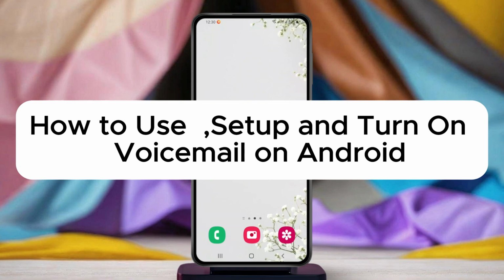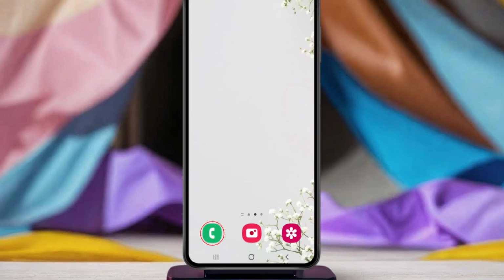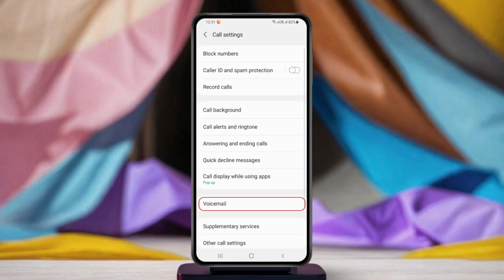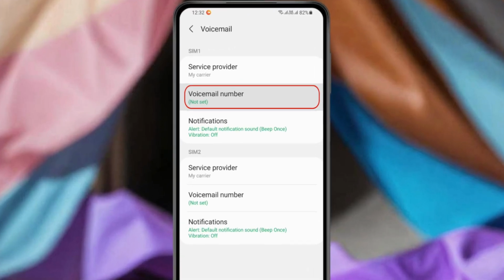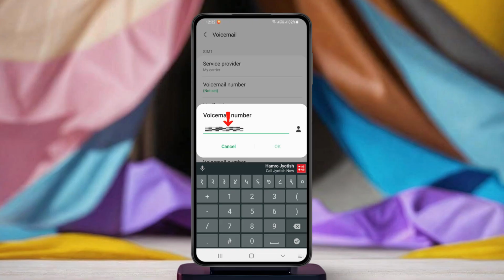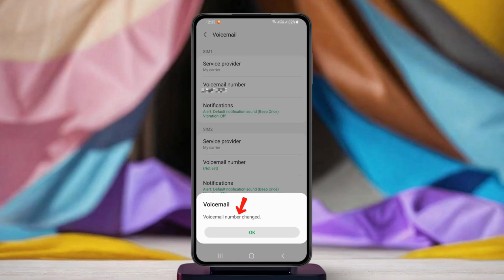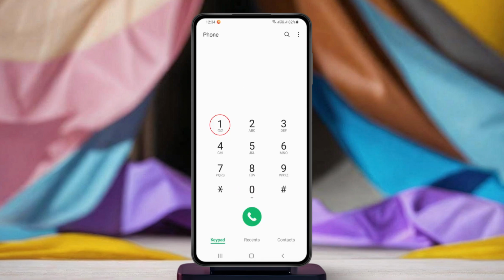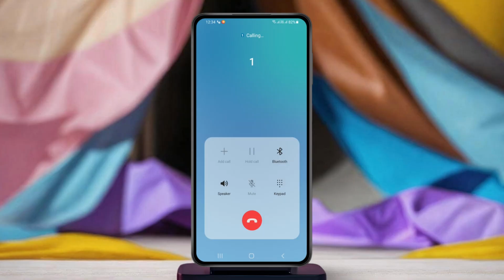How to Use, Setup and Turn On Voicemail on Android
Learn how to use, setup and turn on voicemail on Android in this easy step-by-step tutorial. Whether you're setting up voicemail for the first time or need to enable voicemail on your Android phone, this guide will walk you through the entire process.

In this video, you'll discover how to use voicemail on Android, how to setup voicemail on Android, and how to turn on voicemail on Android. You'll also learn how to enable voicemail on an Android phone and configure voicemail on Android with ease.

Timestamps:
0:00 Introduction
0:20 Setup and Enable Voicemail on Android